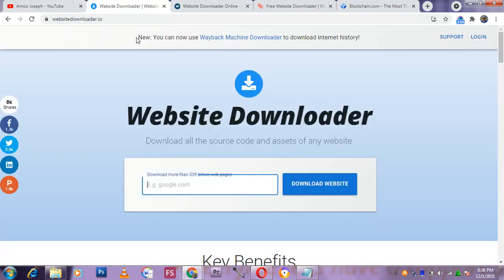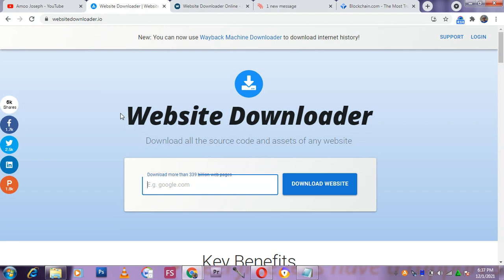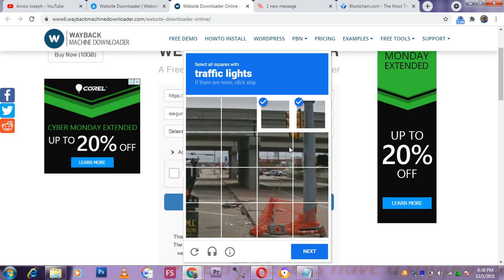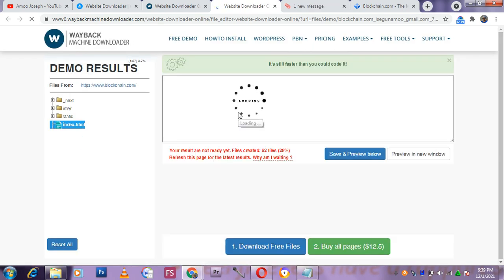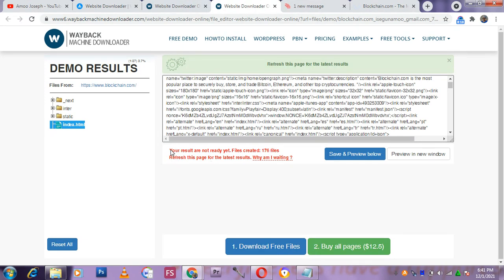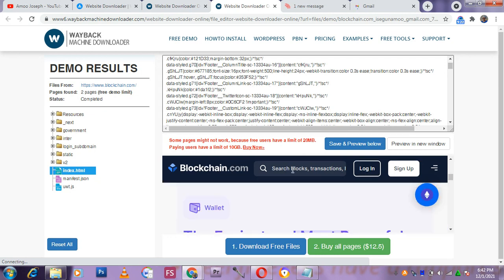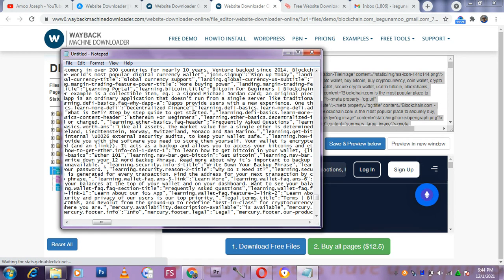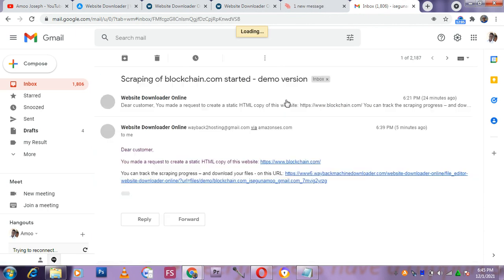👉 How to clone any kind of Website Hackers Trick For Decoding Websites Information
Attention!!! In this video I will be showing you how to clone a website easily

And ensure you practice all am teaching you in this video.

Know this and save yourself loads of work

Feel free to join with just 100$ and earn money by selling other people's courses or creating your own course 👇👇

Even though I am an experienced  content creator, the information I supply here is "general information" and, therefore, does not determine the process of wealth making as a quick work .If you put all your energy into it,you will experience magic in the real  world: a specific  idea might be giving  and yours  is to implement correctly without